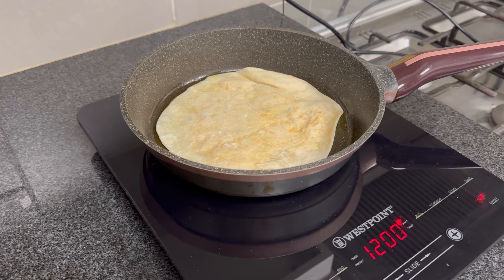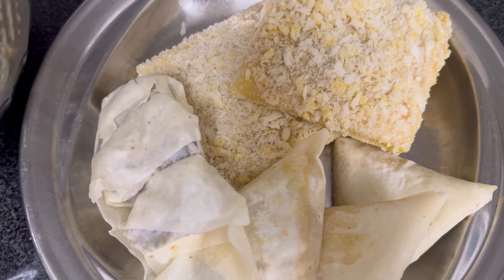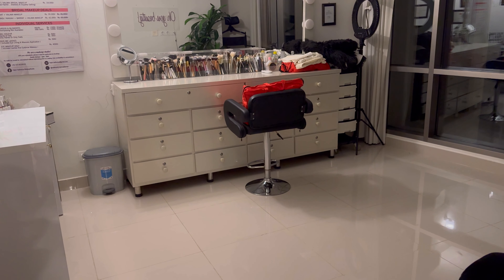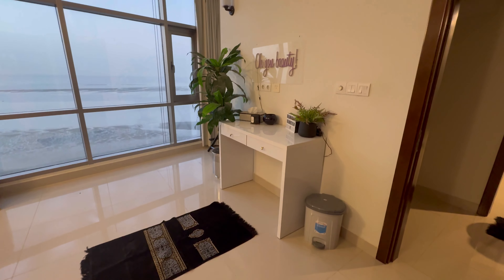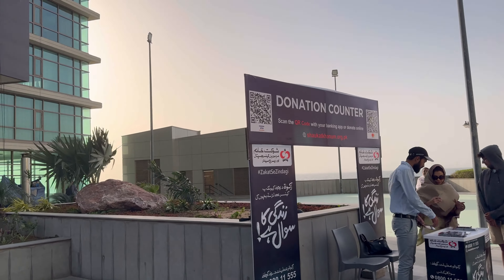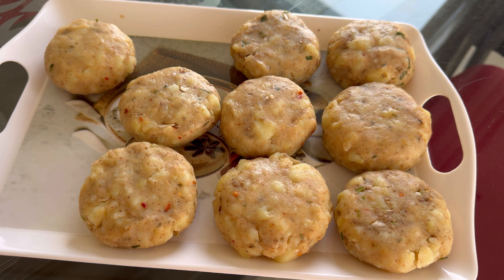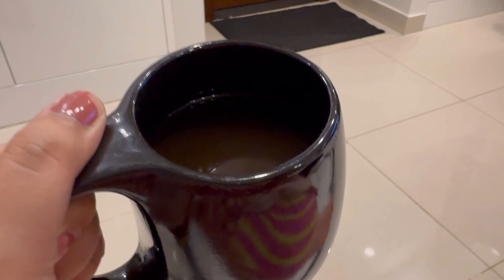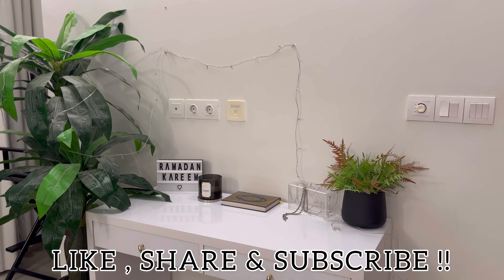Ramadan day 2 & 3 || making Ramadan/Namaz corner🌙 Suhoor & Iftar prep 😋 Ramadan vlog series 🤲🏻